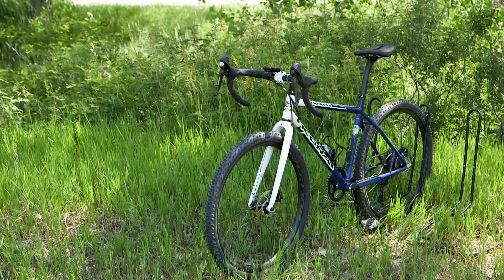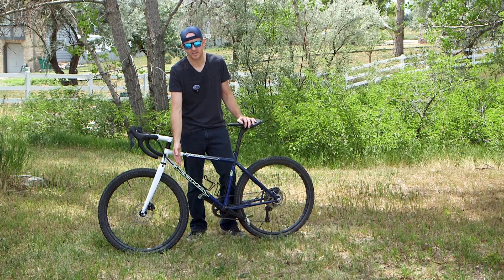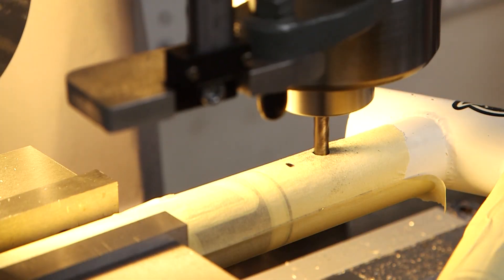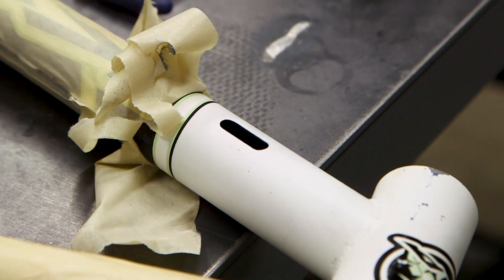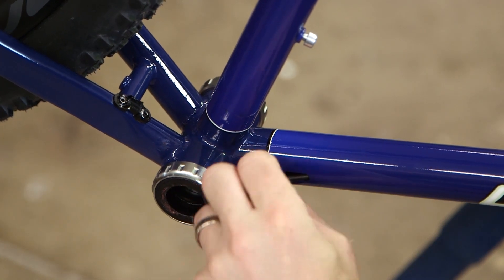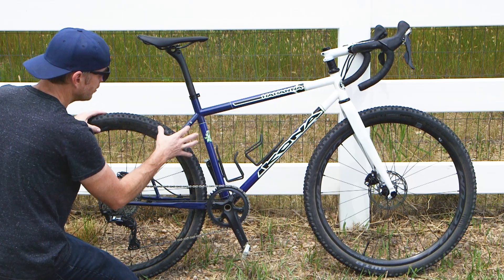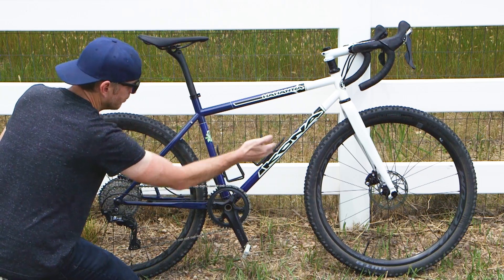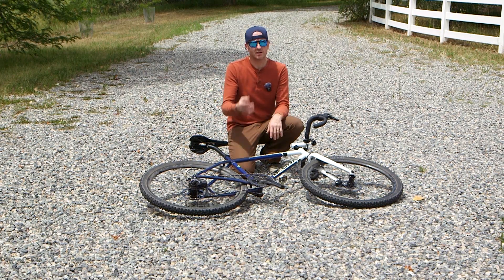Adding internal cables to my steel mountain bike frame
In this one, I show you how I modified my Kona steel mountain bike frame to run internal cables and hoses.  I grind off the original cable mounts, I cut slots in the down tube for cable routing, and I make new grommets to hold everything in place.  I talk about stresses on the frame and discuss whether I've weakend it or not.  It turns out great.